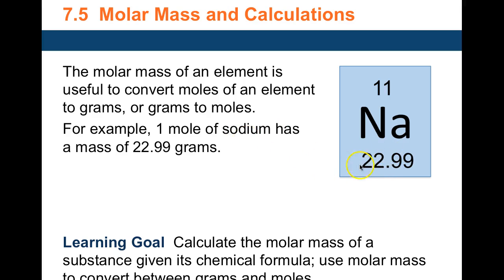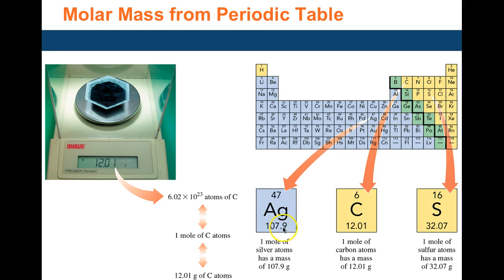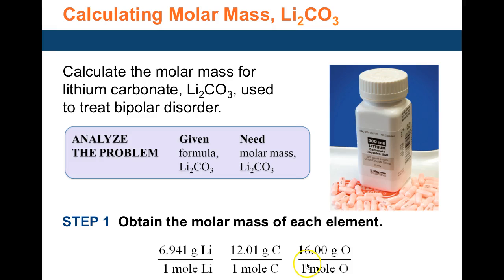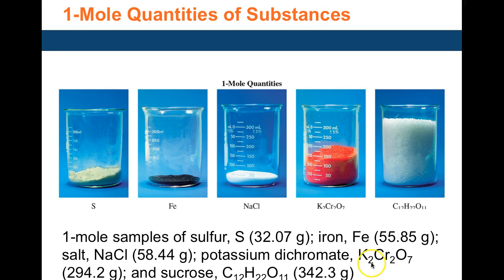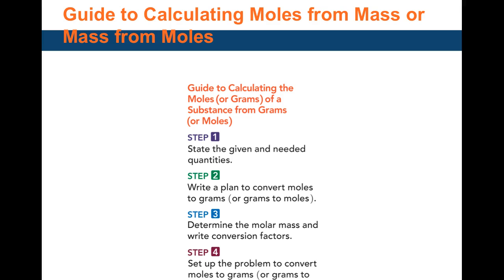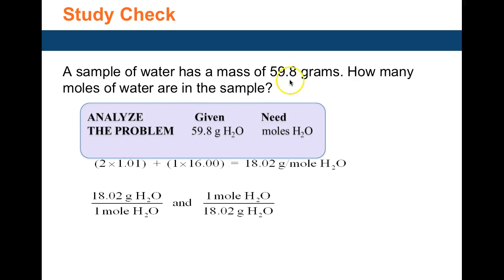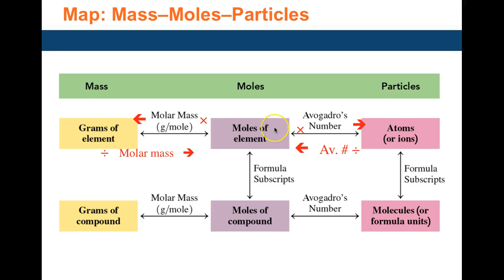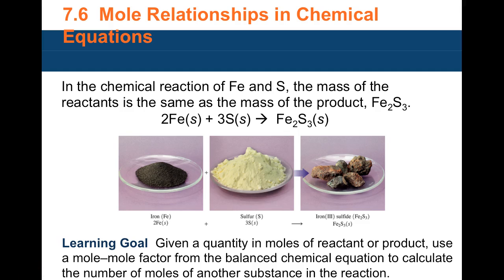Chapter 7 Section 7.5 ( molar mass and mole map)